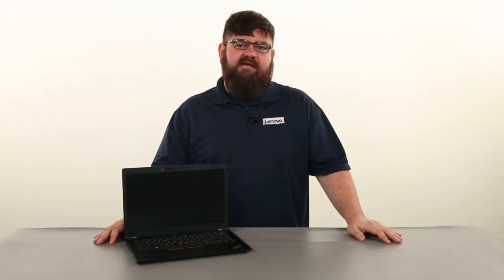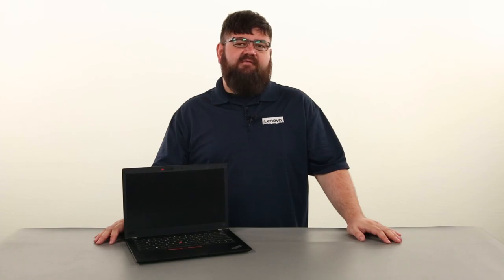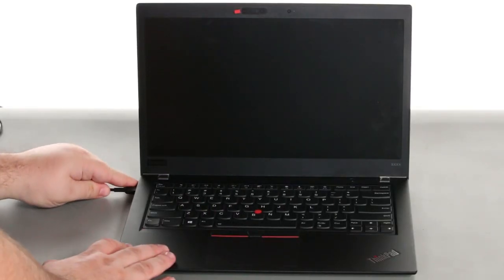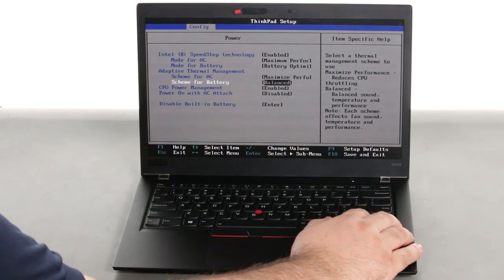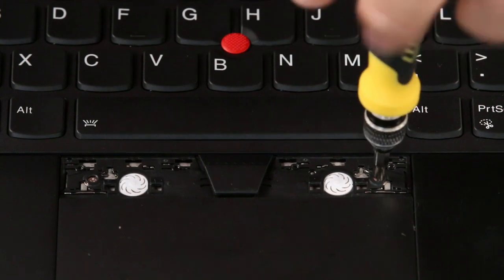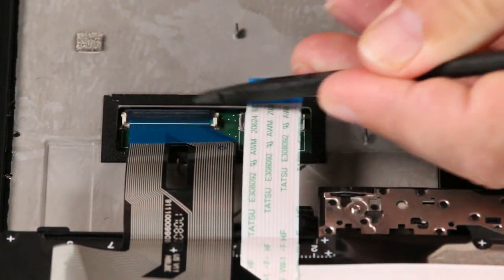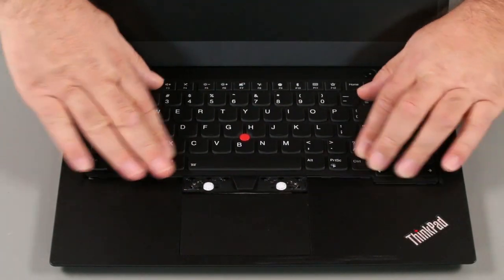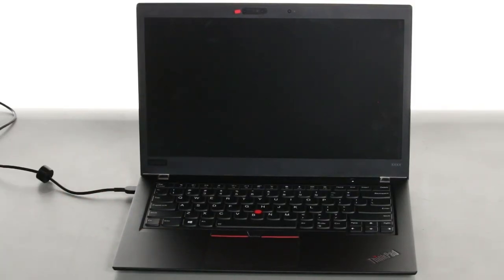ThinkPad T480s Laptop Keyboard Replacement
This video illustrates how to replace the Keyboard in your ThinkPad T480s laptop.

Machine Types Applicable: 20L7 and 20L8